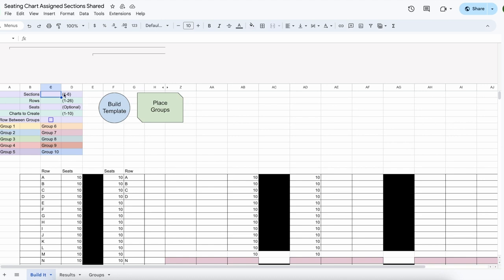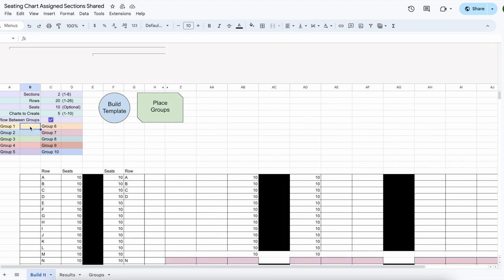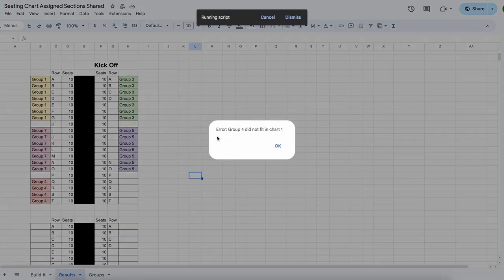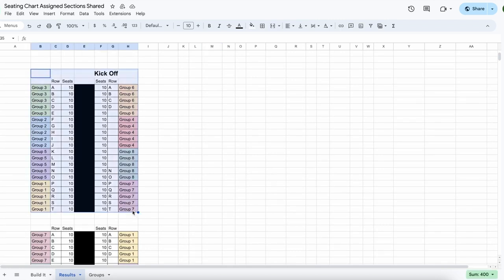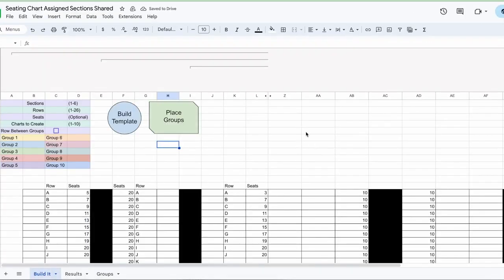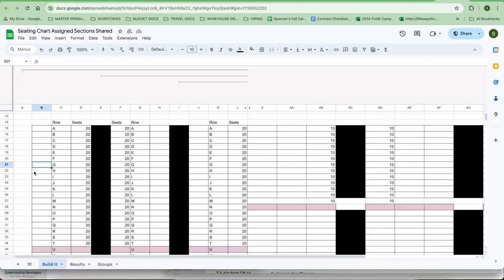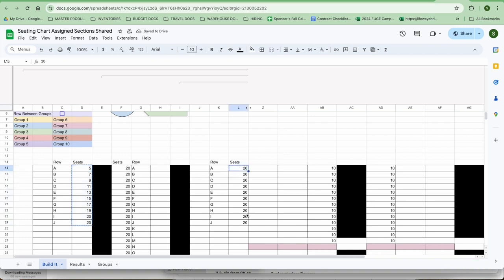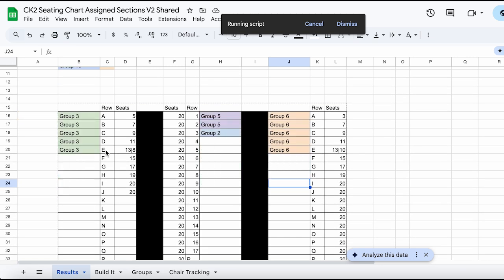CK Seating Chart